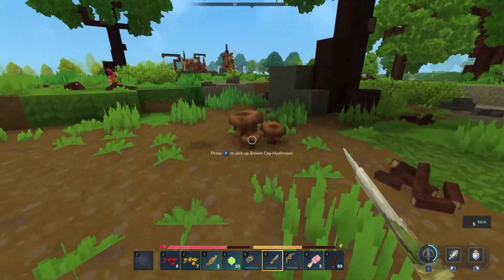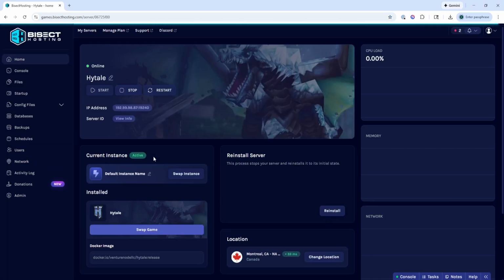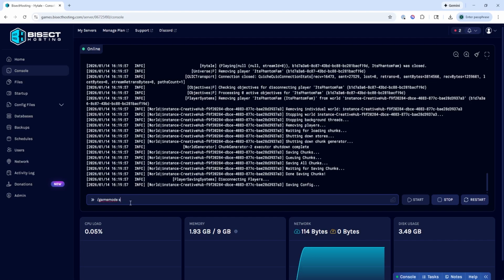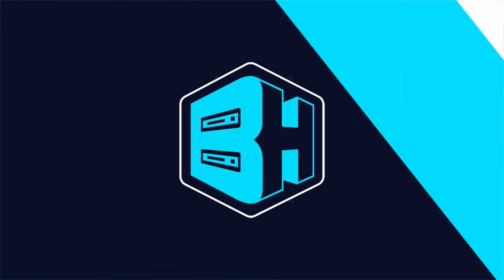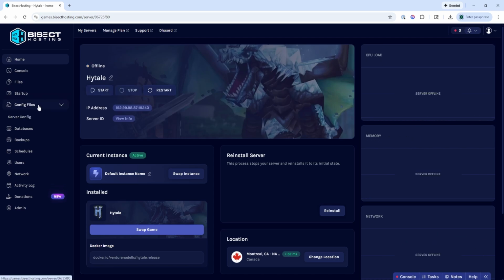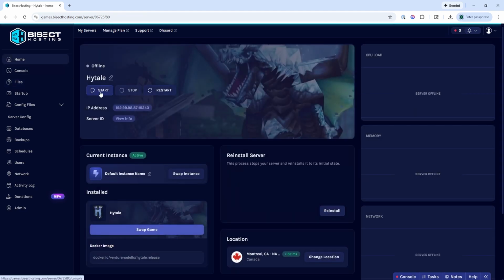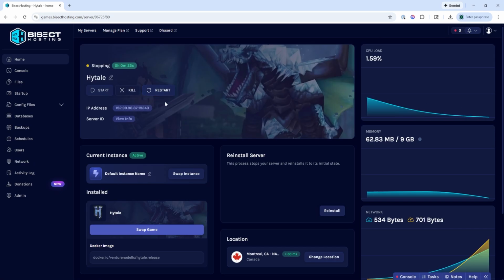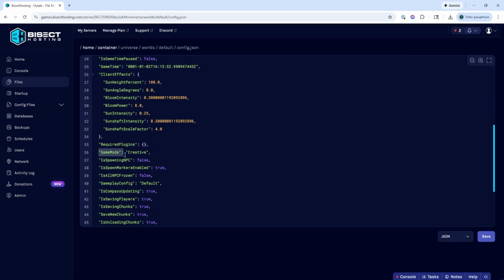How to Change the Game Mode on a Hytale Server!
Learn How to Change the Game Mode on a Hytale Server!

TIMESTAMPS:

0:00 Intro
0:13 Per Player
0:54 Default Gamemode
1:48 Uploaded Save
2:35 Outro